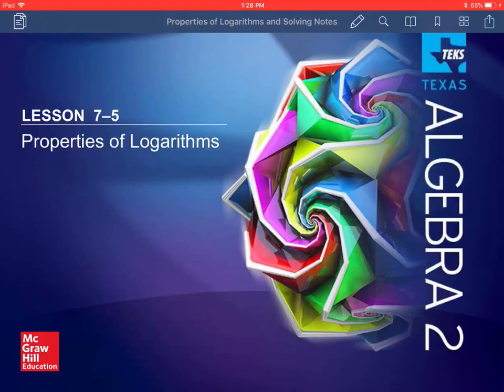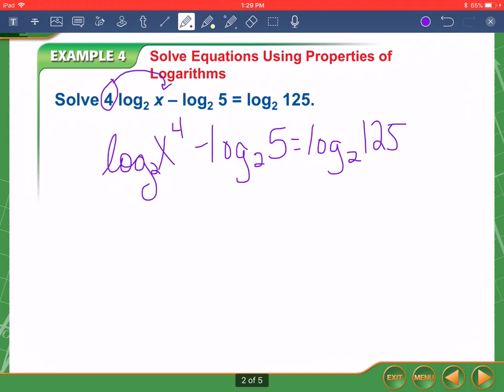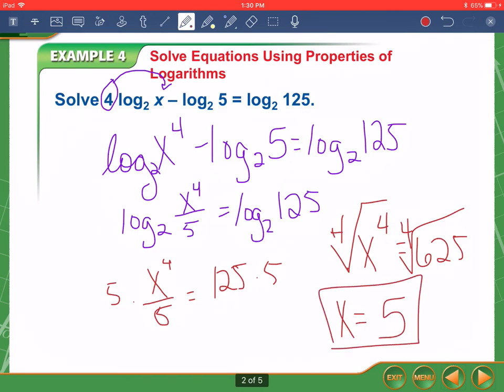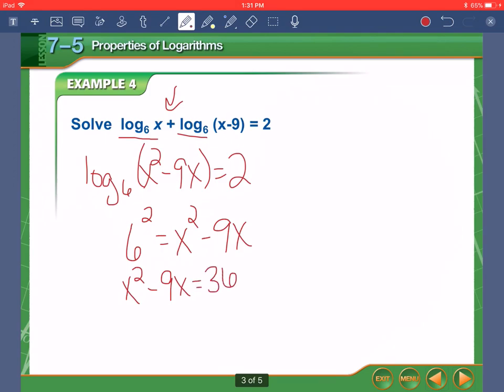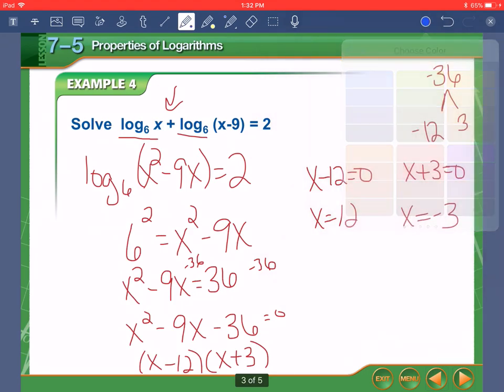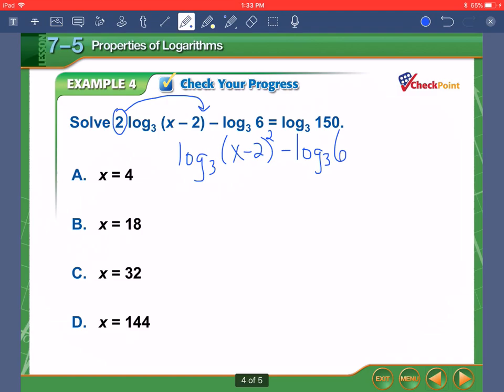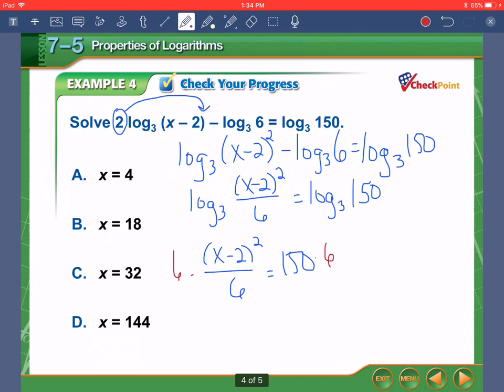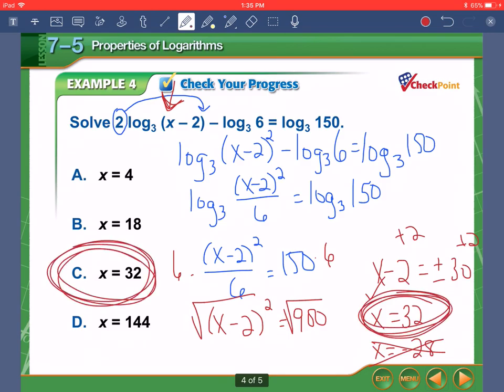Properties of Logarithms and Solving Video Notes